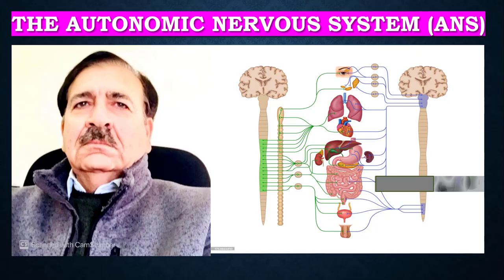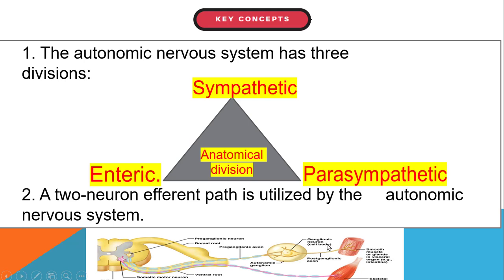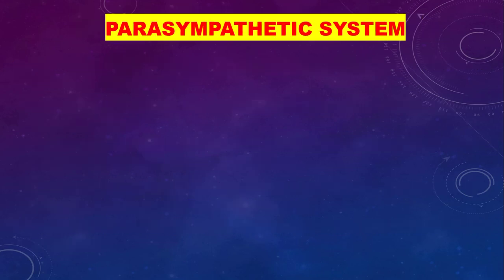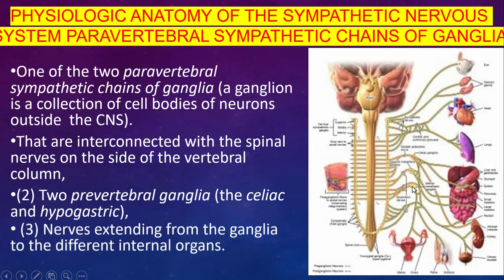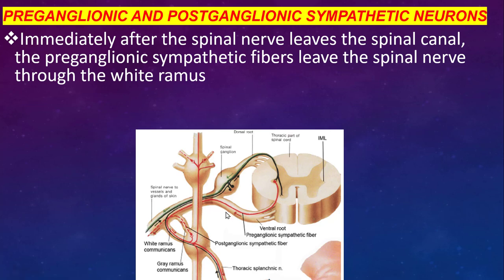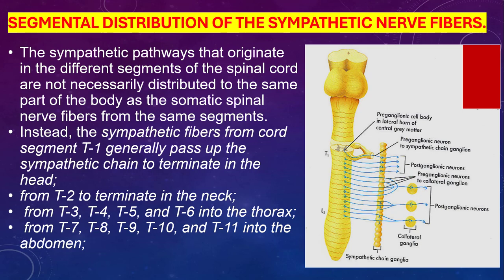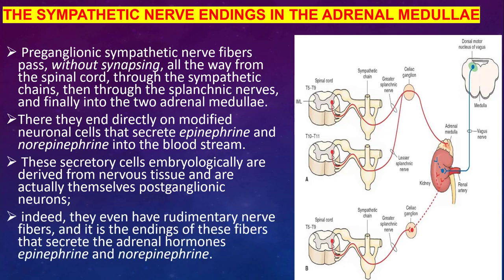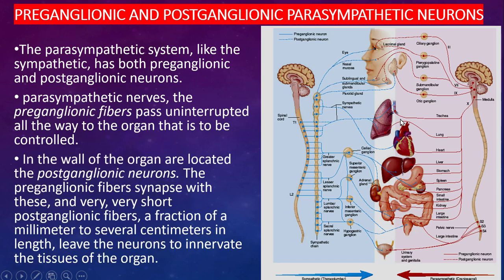Physiological anatomy of the autonomic nervous system, Lectures by Dr Alamzeb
Functions of autonomic nervous system (ANS
The autonomic nervous system (ANS) mediates actions that occur without voluntary control such as
Heart rate or blood pressure.
Gastrointestinal motility,
Gastrointestinal secretion,
Urinary bladder emptying,
Sweating,
 Body temperature,
 It consists of both the sympathetic nervous system (SNS) and parasympathetic nervous systems (PNS), and they often act in a complementary manner.

Characteristics of ANS
One of the most striking of the autonomic nervous system is the rapidity and intensity with which it can change visceral functions.
Within 3 to 5 seconds it can increase the heart rate to twic normal,
and within 10 to 15 seconds the arterial pressure can be doubled; or, at the other extreme, the arterial pressure can be decreased low enough within 10 to 15 seconds to cause fainting.
Sweating can begin within seconds, and the urinary bladder may empty involuntarily, also within seconds.
General Organization of the Autonomic Nervous System
The autonomic nervous system is activated mainly by centers located in the spinal cord, brain stem, and hypothalamus.
  Portions of the cerebral cortex, especially of the limbic cortex, can transmit signals to the lower centers and in this way influence autonomic control.
In general, the sympathetic nervous system is the pathways through which an organism responds to danger.
This can include actions of running, fighting, hiding, and generally, actions used to escape predators.
Structurally, the sympathetic nervous system consists of many nerve cells found in the peripheral and central nervous systems.
This allows organisms the ability to activate many different responses at once, leading to a coordinated flight or fight response.
 This is important because a slow or ineffective response can lead to the death of an organism.
Preganglionic and Postganglionic Parasympathetic Neurons
The parasympathetic system, like the sympathetic, has both preganglionic and postganglionic neurons.
 parasympathetic nerves, the preganglionic fibers pass uninterrupted all the way to the organ that is to be controlled.
 In the wall of the organ are located the postganglionic neurons. The preganglionic fibers synapse with these, and very, very short postganglionic fibers, a fraction of a millimeter to several centimeters in length, leave the neurons to innervate the tissues of the organ.
# Physiological anatomy of the autonomic nervous system#